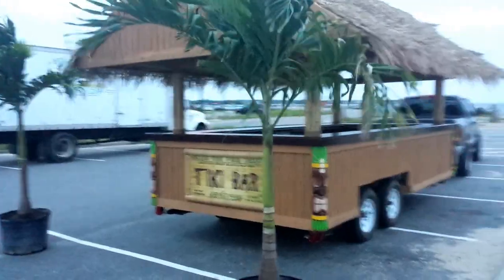ISLAND WIDE PALM TREES TIKI BAR FOR RENT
WE ARE RENTING OUT THIS 20 FT TIKI BAR FOR YOUR NEXT PARTY.